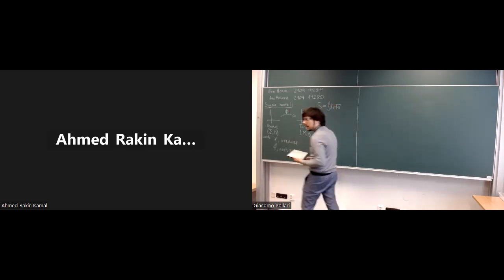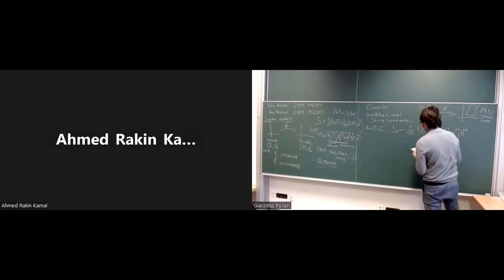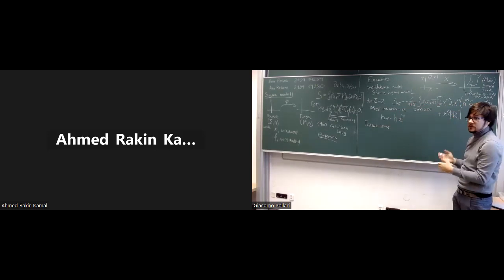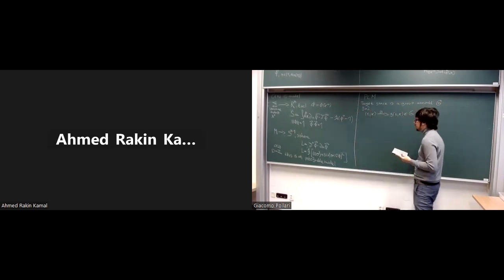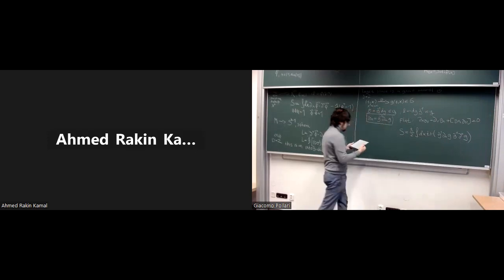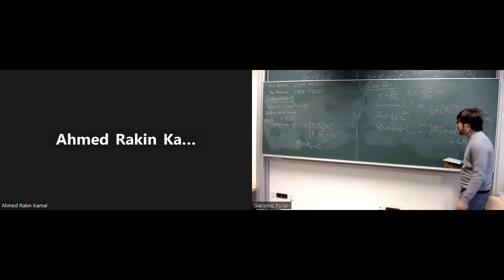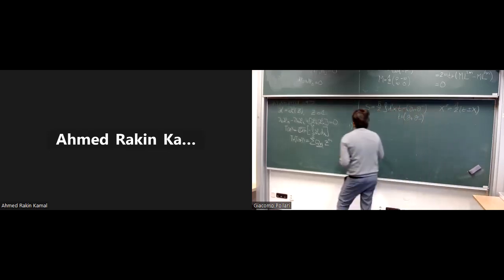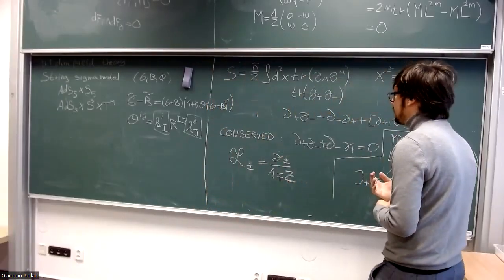Stanislav Hronek "Introduction to sigma models and integrability" 09/11/2023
Abstract: This talk will serve mainly as an introduction for the new Ph.D. students but everyone is welcome although beware the topic will be elementary and the talk will be in the style of a lecture. I will introduce what a sigma model is in general and give some examples. Then mainly focus on the string sigma model and principal chiral model and talk about their properties. In the second part, I will talk about classical and quantum integrability and showcase this topic on the aforementioned sigma models.
I will end the lecture with a short review of modern-day work on the topic of
integrable sigma models, mostly focusing on the works of Linus and his
collaborators on the topic of T-duality and deformations.